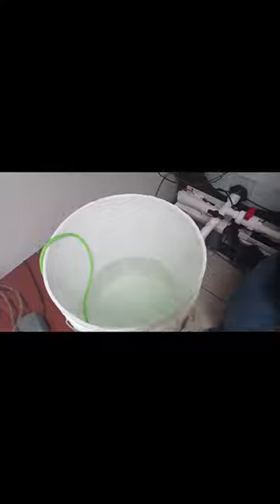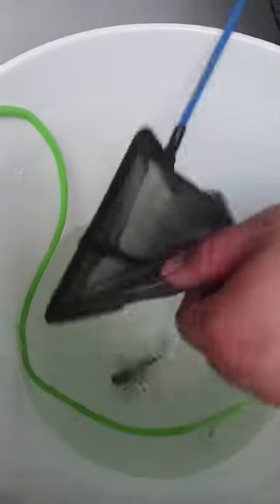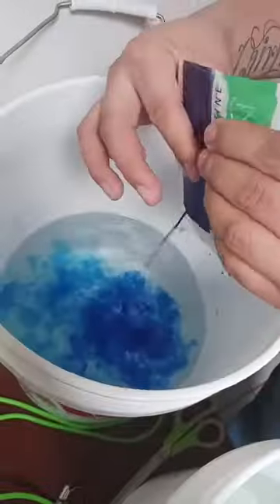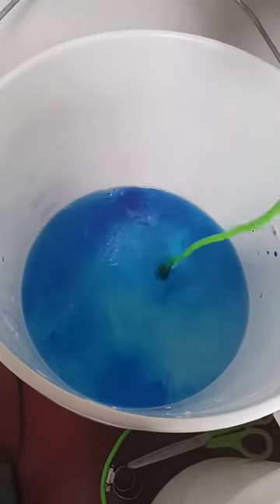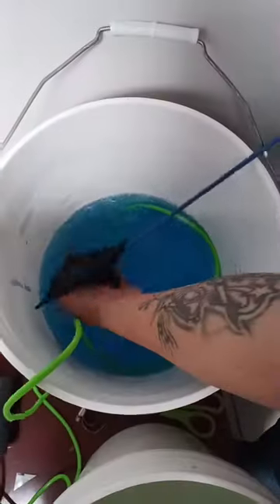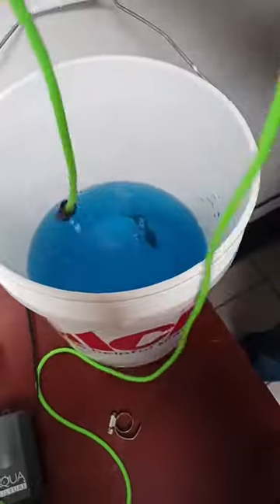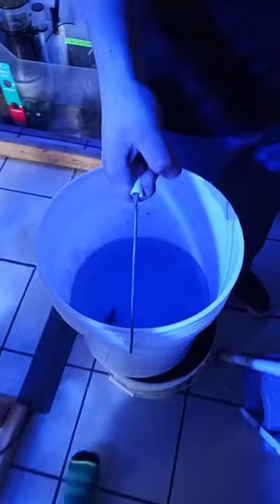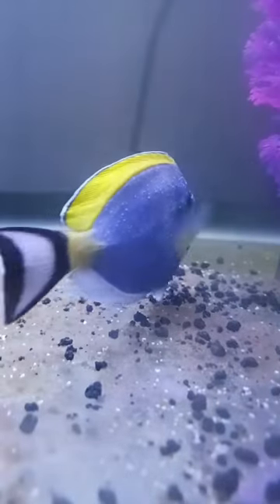Zenith Reef Saving a Powder Blue Tang!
Power Blue tang we saved here at Zenith Reef Keeping!